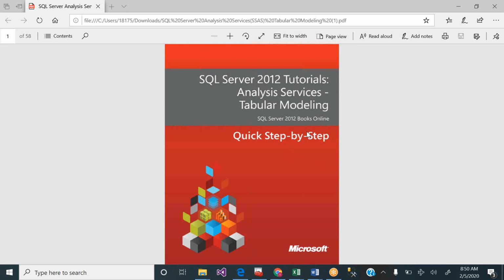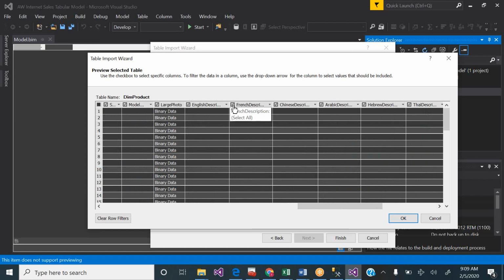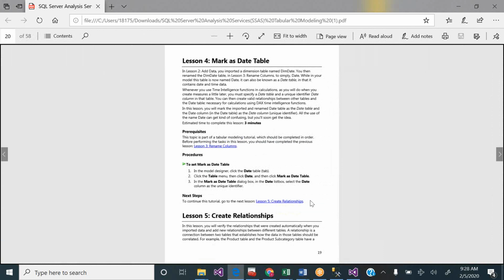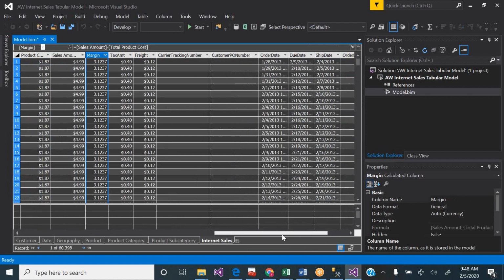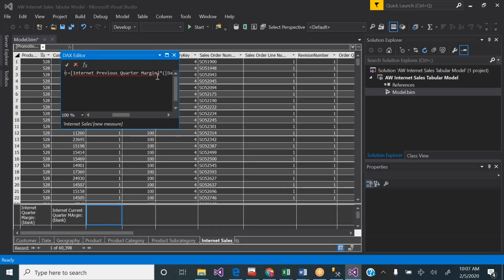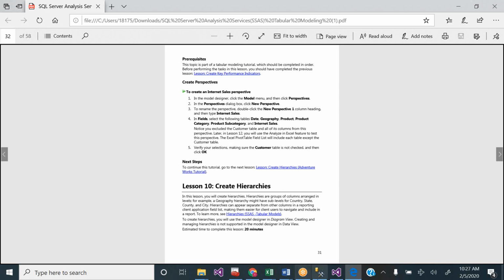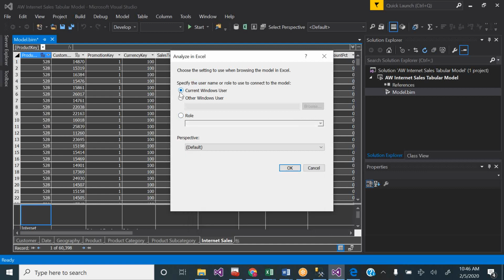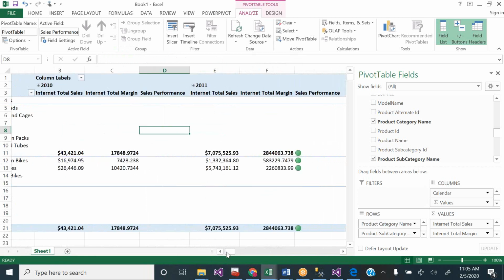SSAS Tabular Model Complete Course: Ultimate Learning Experience!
This is a complete SSAS Tabular Model Project using AdventureWorksDW2012 database.

Unlock your data potential with our SSAS Tabular Model Complete Course: Ultimate Learning Experience! This course is designed to take you from beginner to expert in SSAS Tabular Model, covering everything from the basics to advanced techniques.

Whether you are a data enthusiast or a professional looking to enhance your skills, this course offers a step-by-step guide to mastering data analytics using SSAS.

Learn the intricacies of data modeling, DAX functions, and performance optimization. Our expert instructors will provide you with practical insights and tips to make the most out of your learning journey. Join us and transform your data skills today!

This course includes:

Comprehensive tutorials on SSAS Tabular Model
Hands-on projects and real-world examples
Expert tips and best practices
Access to a supportive learning community
Don’t miss out on this opportunity to elevate your data analytics skills.